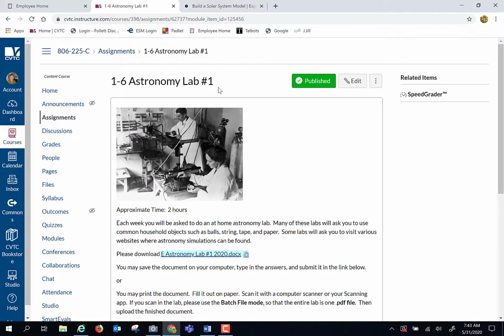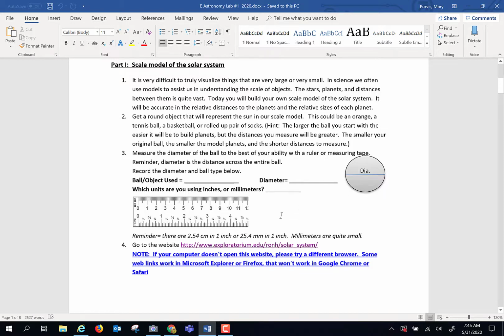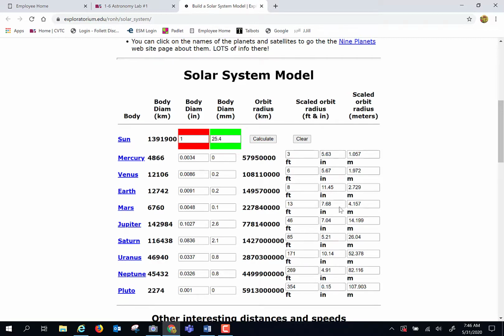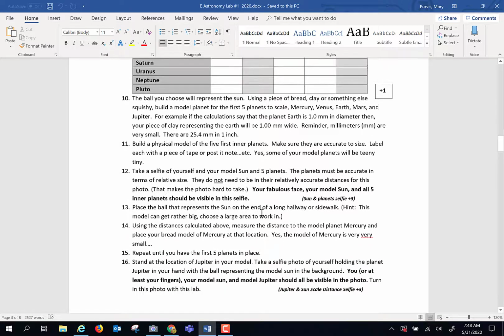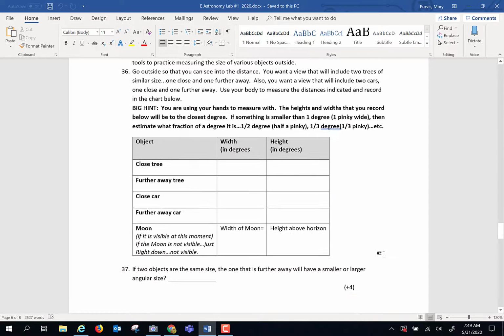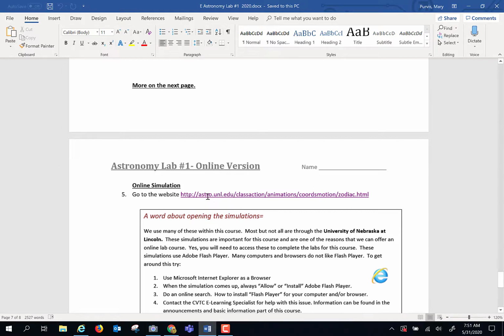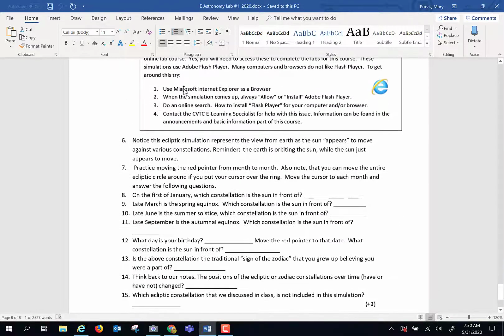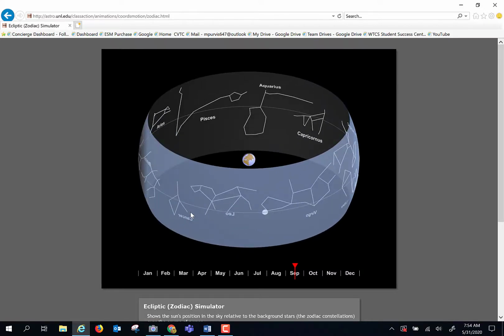Astronomy Lab 1 Video